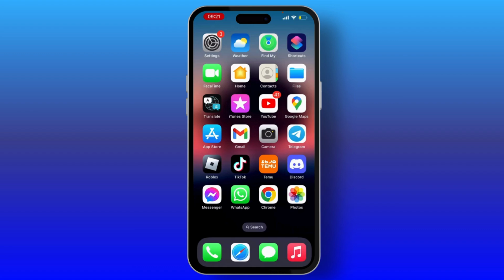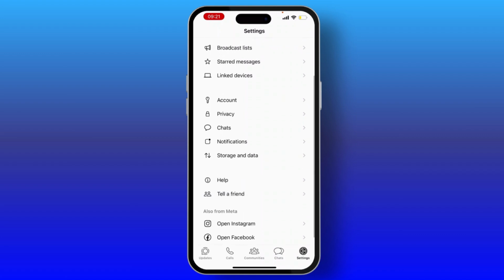How to Add Filter on WhatsApp Video Call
Learn how to easily add a filter to your WhatsApp video call with this step-by-step tutorial. Whether you want to enhance your video call with fun effects or apply professional filters, this guide will show you how to do it effortlessly.

In this video, you'll discover how to add filters to your WhatsApp call and apply various effects to make your video chats more engaging. We'll cover everything from basic filter application to advanced WhatsApp call video effects.

Timestamps:
0:00 Introduction
0:20 Step 1: Accessing Filter Options
0:4 Step 2: Applying Filters to Your Call
0:55 Step 3: Customizing and Saving Filters

Keywords: How to Add Filter on WhatsApp Video Call WhatsApp Video Call Filter Add Filter to WhatsApp Call WhatsApp Call Filters Apply Filter on WhatsApp Video